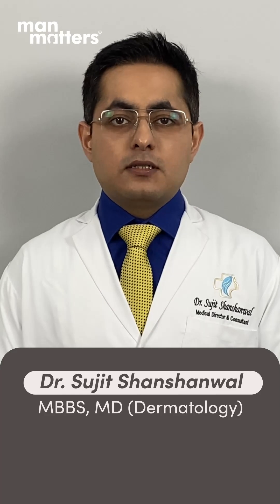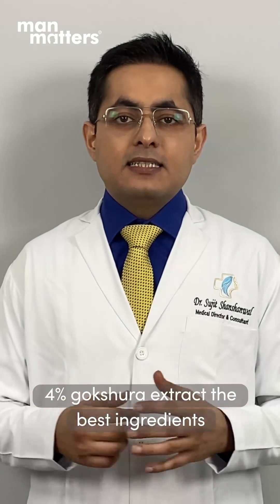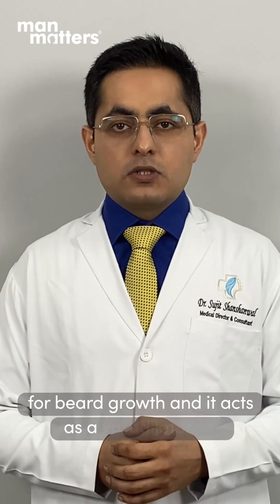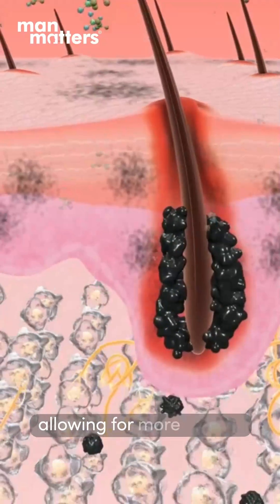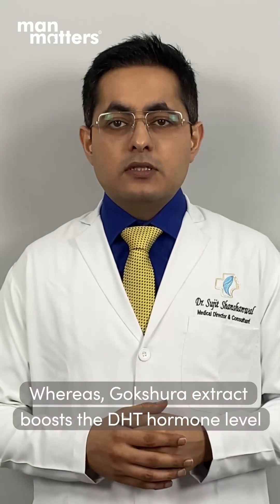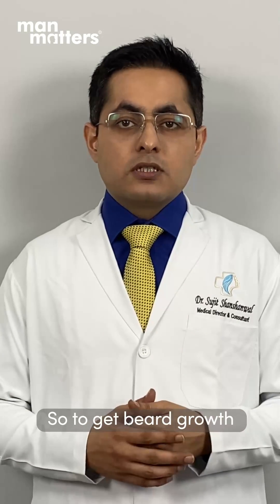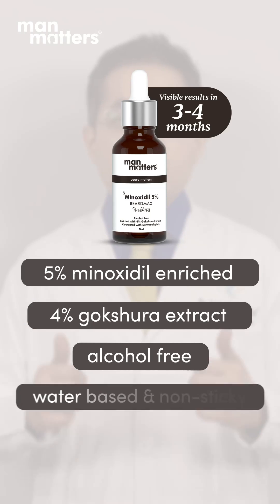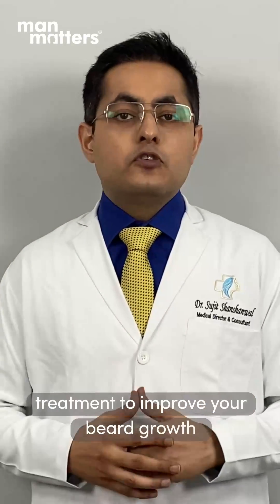Here's Why Minoxidil (alcohol-free) & Gokshura is the Best Beard Growth Ingredients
Trust and understand science for guaranteed beard growth

Get BeardMax 5% Minoxidil (alcohol-free) enriched with Gokshura Solution -
mattrs.in/9hurrv
- No Side effects
- Results in 3-4 months
- Trusted by 1L+ Men
- Backed by Science, Ayurveda & Doctor’s Advice

With FREE,
- Beard Growth Doctor Consult
- Dedicated Personal Beard Coach
- 30 days Beard Growth Habit Challenge (rewards upto ₹1,000)

Give your beard development process a boost with BeardMax 5% Minoxidil enriched with Gokshura Solution - Prescribed by Expert Dermatologists for Beard Growth!

This doctor prescription-based 5% Minoxidil with Gokshura Solution
• Promotes denser beard and moustache growth when used for 3-4 months.
• Being alcohol-free, it does this without causing irritation or side effects!
• It stimulates and nourishes inactive follicles to fill-in beard patches with new growth.

It's the Perfect Science and Ayurveda-based Solution for Guaranteed Beard Growth.